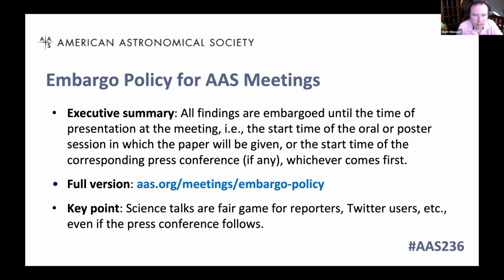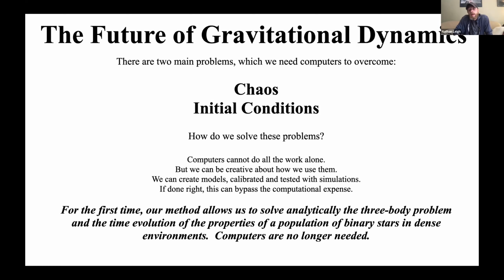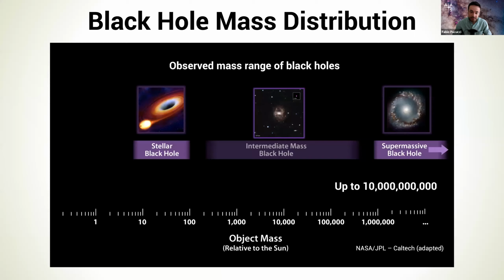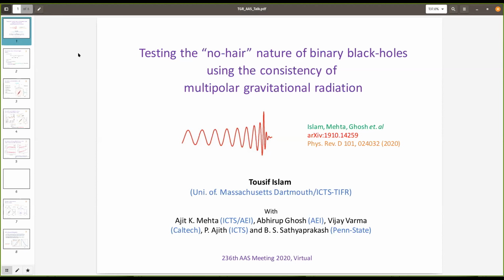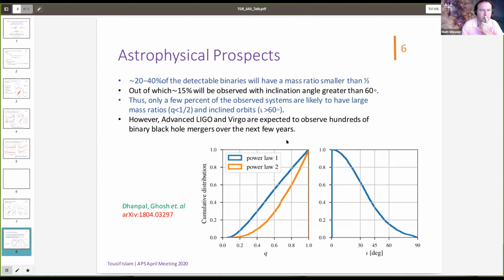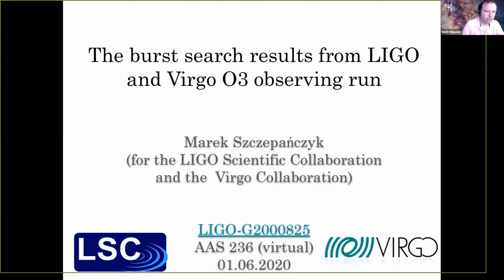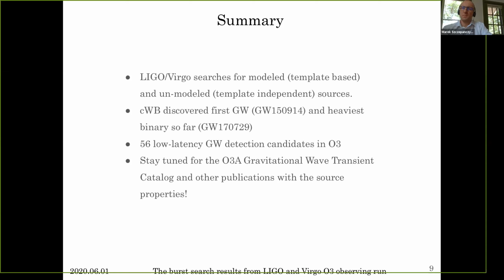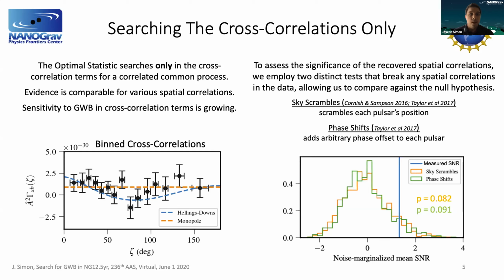AAS 236: Session 111. Gravitational Waves